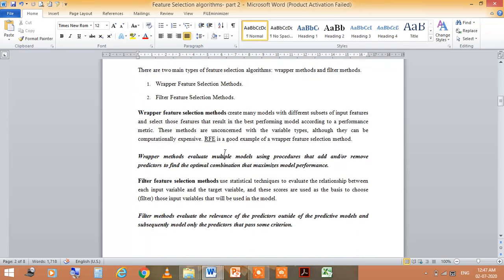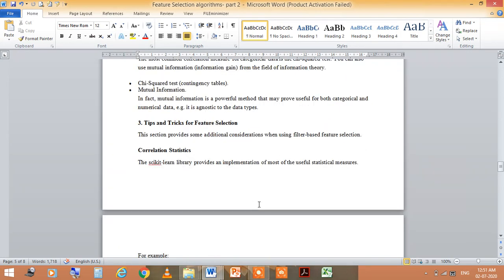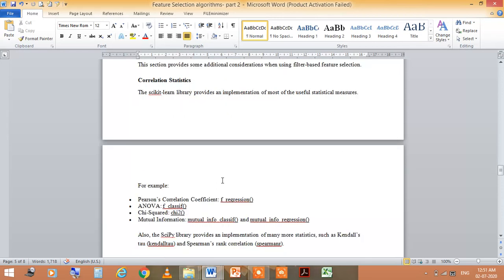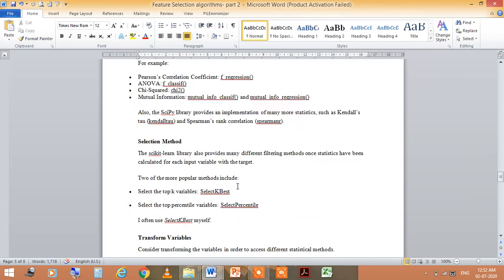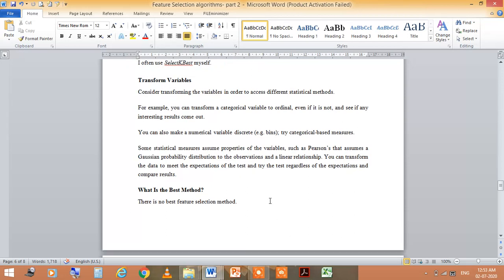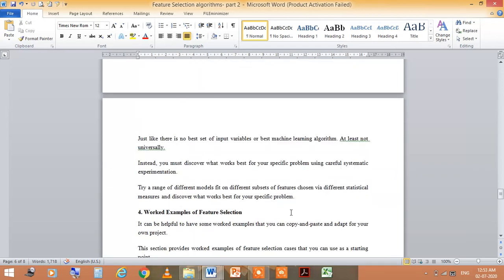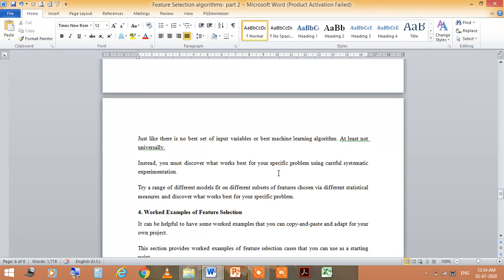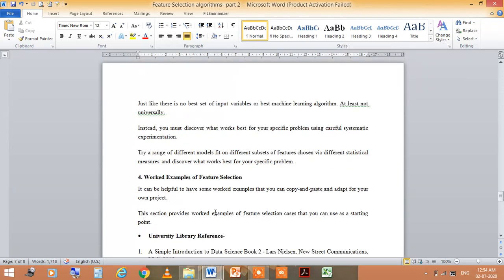Jayoti Vidyapeeth - Feature Selection algorithms part 2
Jayoti Vidyapeeth - Feature Selection algorithms part 2. Name-JV'n Dr.Anamika Ahirwar Dept. of Science & Technology, Under Faculty of Education & Methodology. Course Name- Introduction to Data science. Session Name- Feature Selection algorithms part 2. Class- B.Tech + M.Tech CS trimester 12.